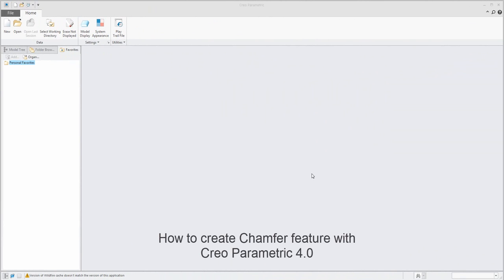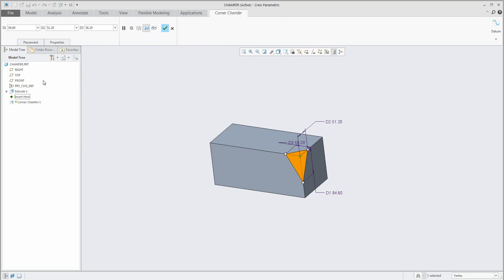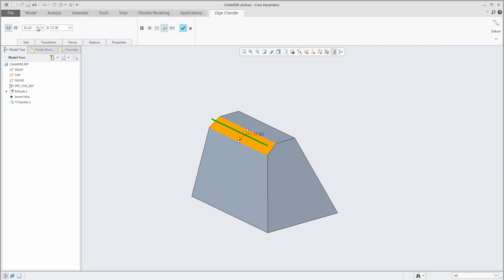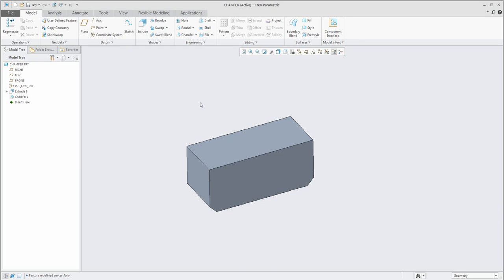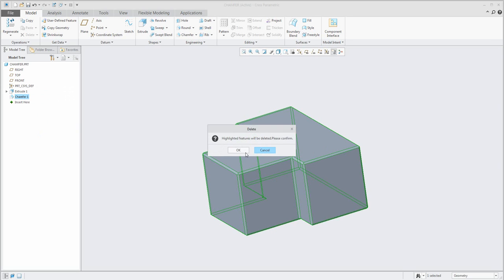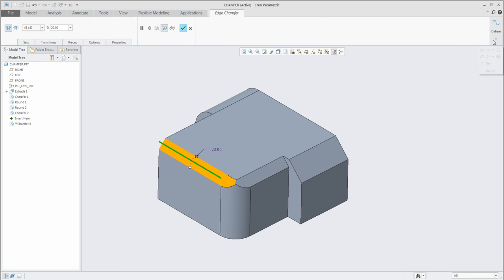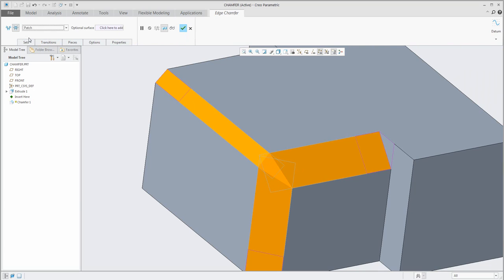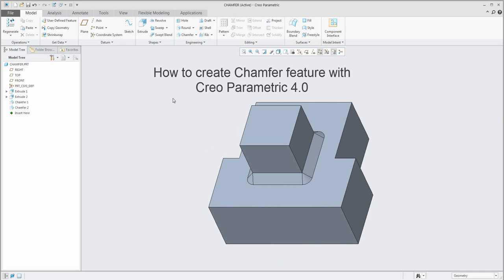PTC Creo 4.0 tutorial: How to create Chamfer feature with Creo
New Creo Parametric 4.0 tutorial about How to create and edit Chamfer feature